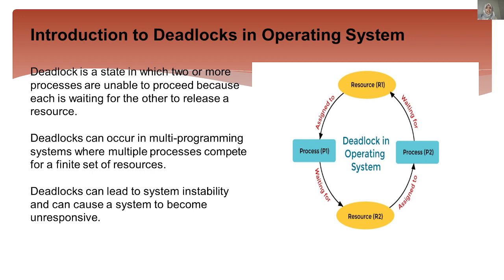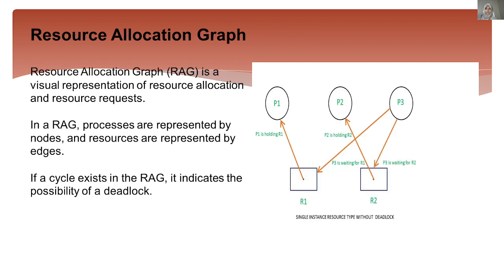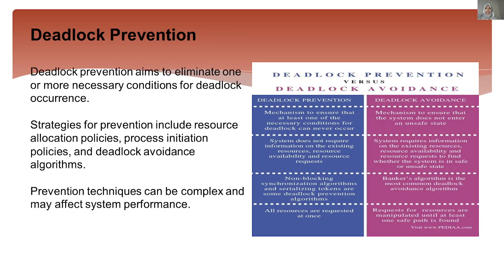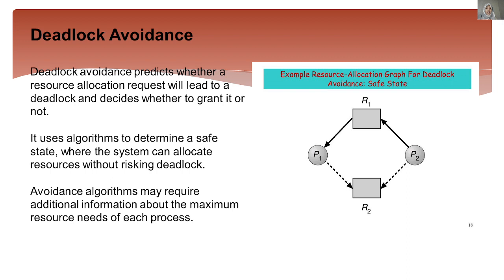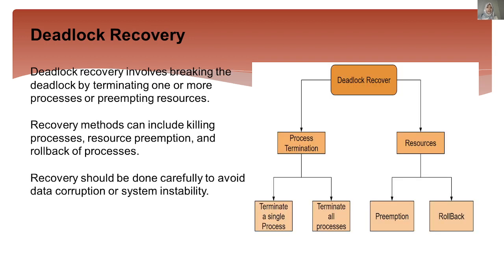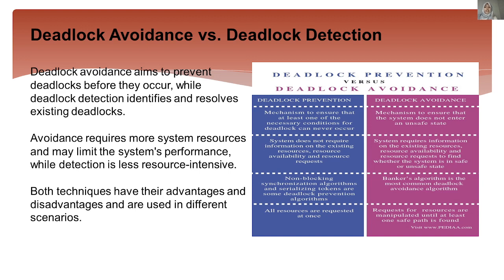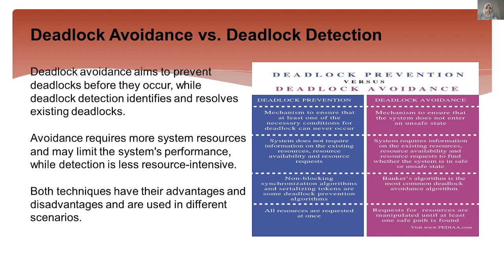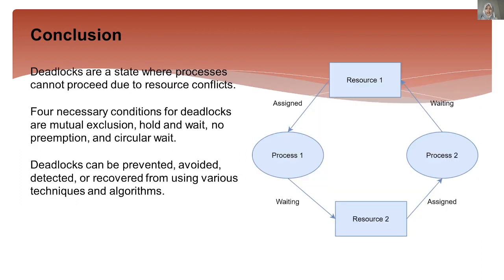DEADLOCKS IN OPERATING SYSTEM